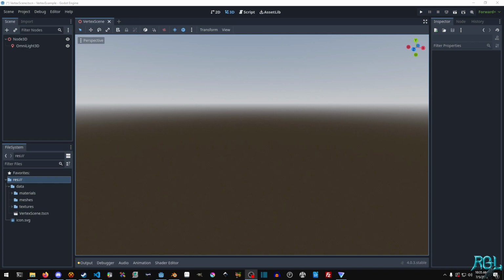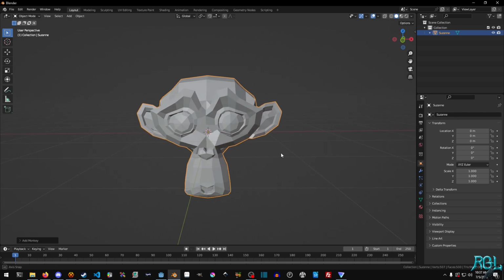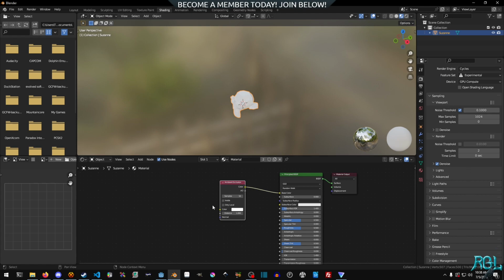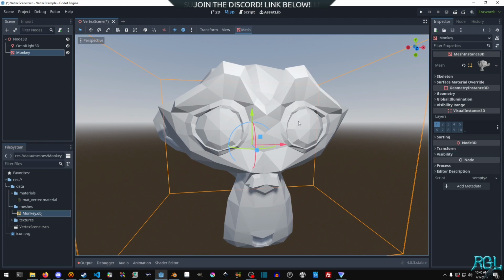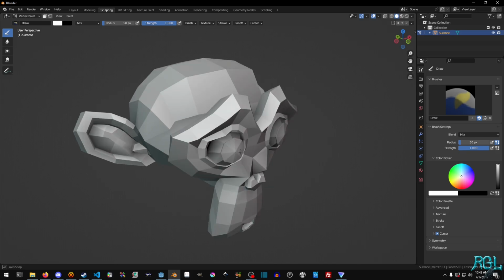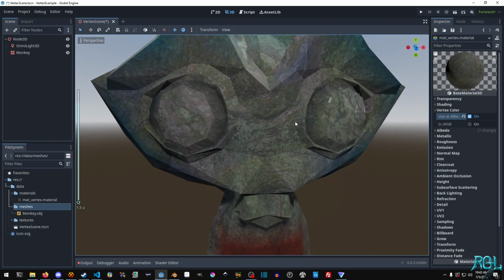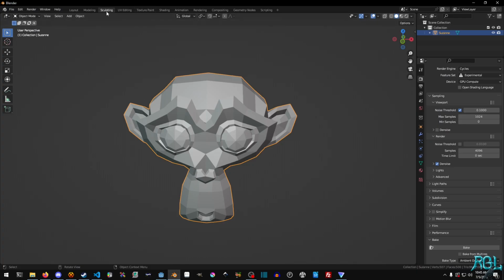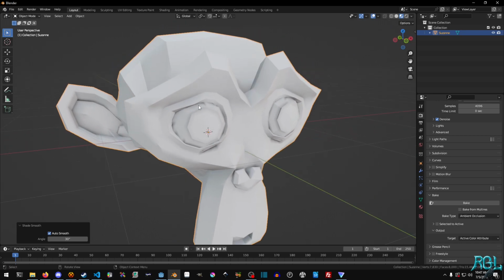Godot 4 Tutorial | Baking Vertex AO and Color Data Into Meshes Using Blender And Godot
In this tutorial I will show you how to make in Ambient Occlusion(AO) and Color data into a mesh from Blender and then use it inside of Godot. This can be very useful for adding extra pop to your meshes or very handy for creating "realistic" old retro style games!

*** Chapters ***
00:00 - Intro
01:50 - Bake Our Ambient Occlusion
04:45 - Setup Inside of Godot
06:18 - Vertex Colors
09:45 - Additional Tweaks / Information
11:45 - Outro